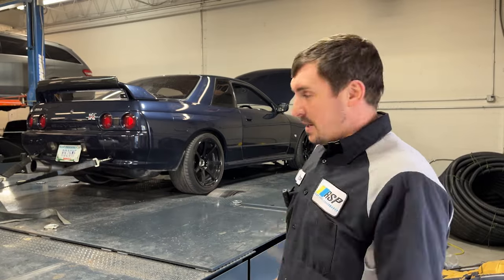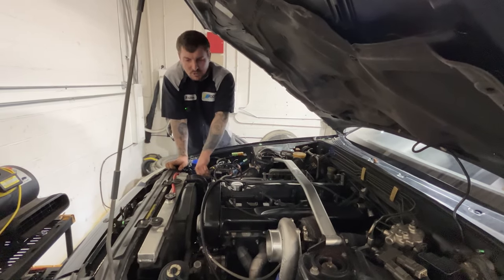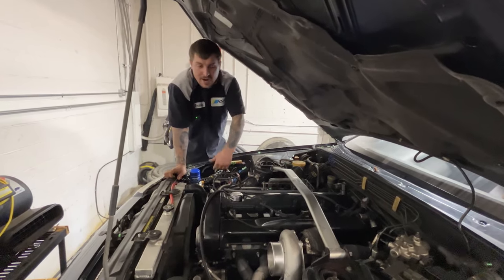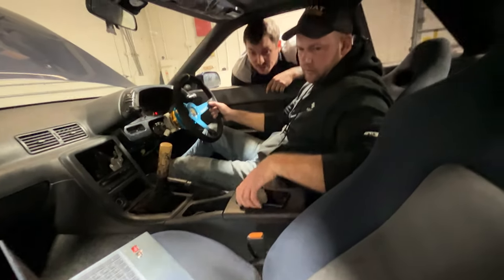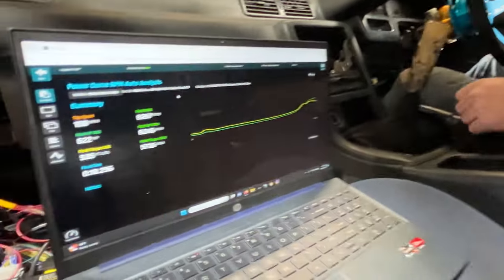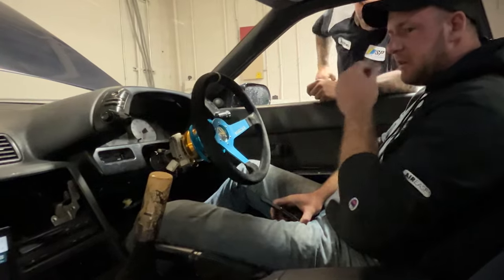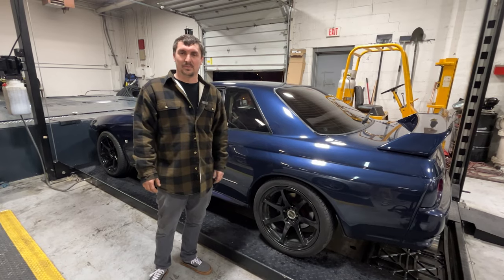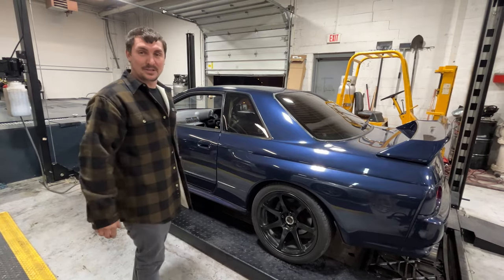GODZILLA! Flame spitting R32 GT-R Dyno Runs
🚗💨 Join us at Renn Sport Performance as we throw the legendary Nissan R32 GT-R on the dyno for a closer look at its performance.